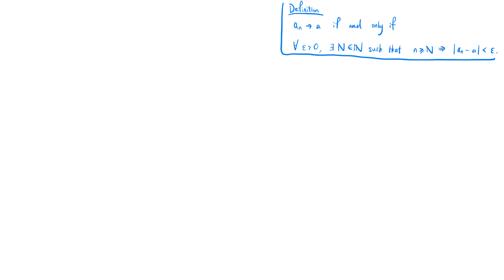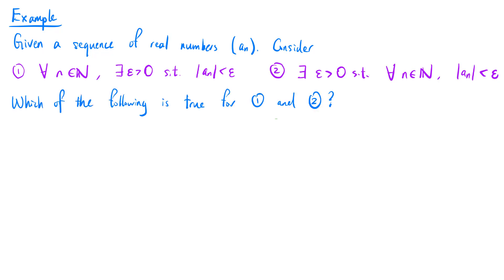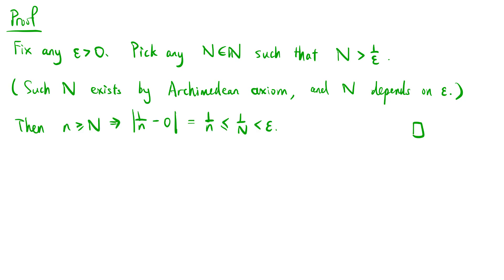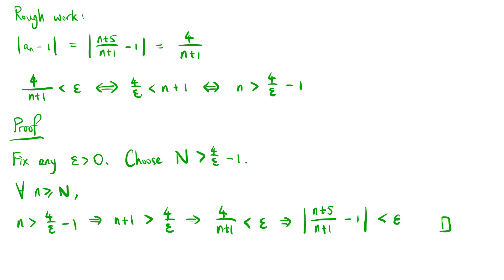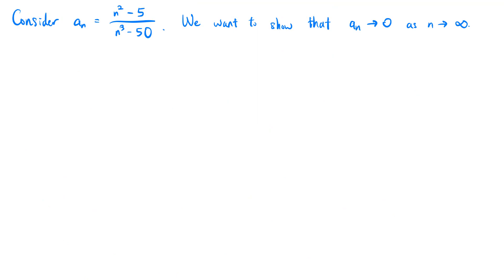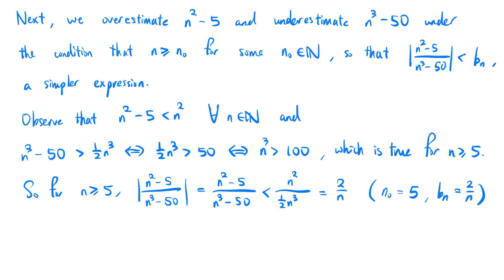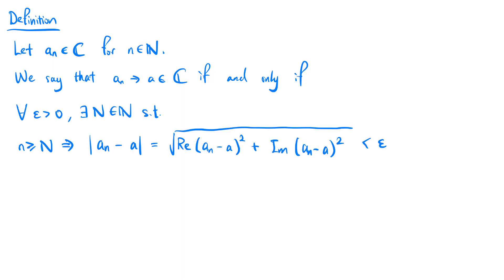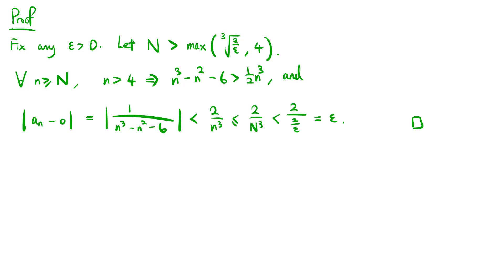Proof Examples of Convergent Sequences | Real Analysis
This part of the series is roughly based on the course Analysis I (M1P1) in Imperial College London.